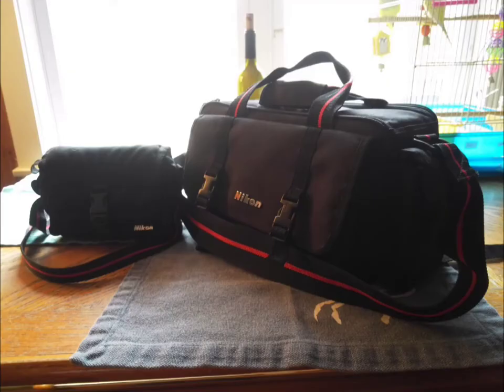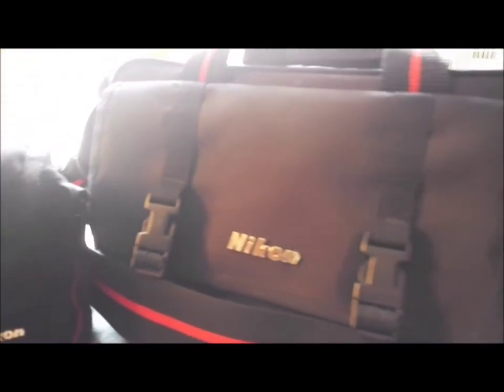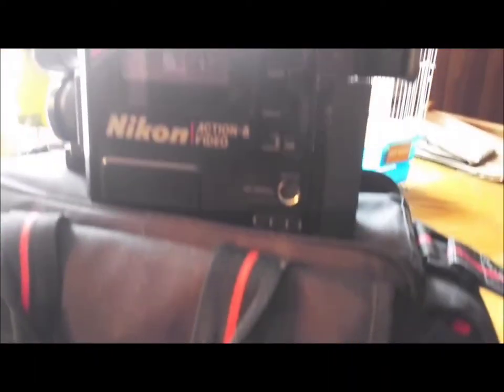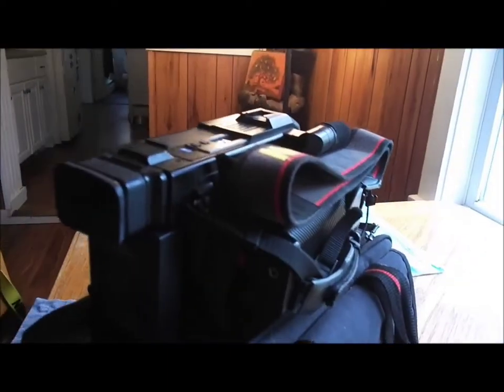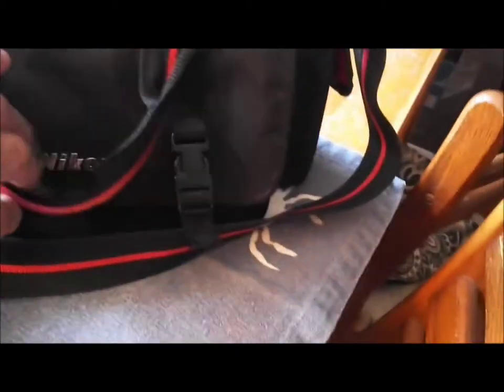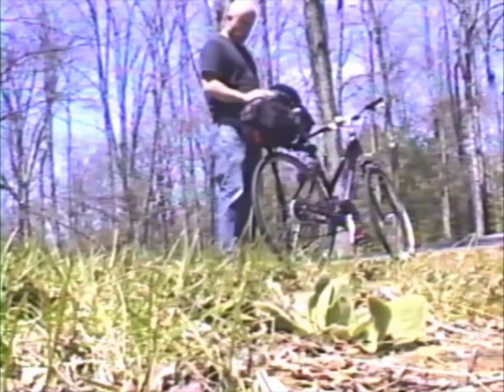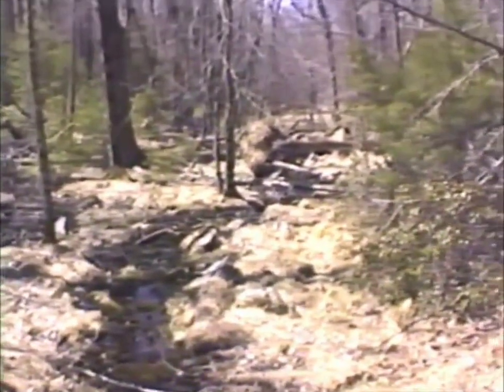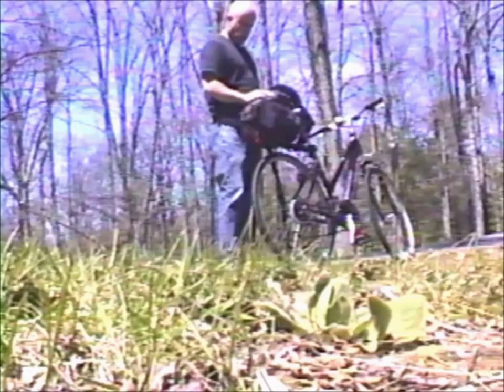Vintage Camcorder & Bags...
Vintage filming